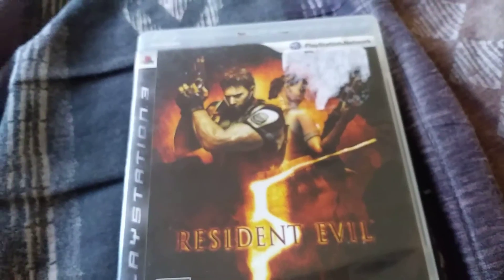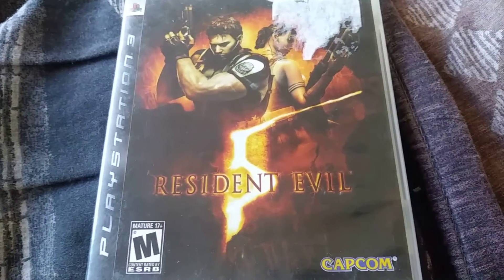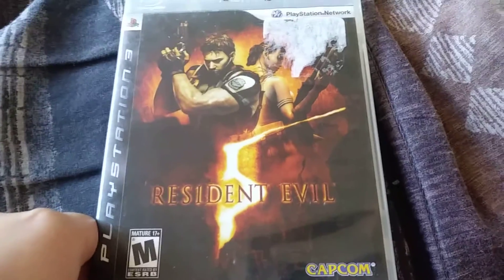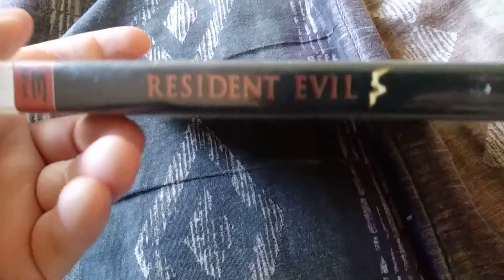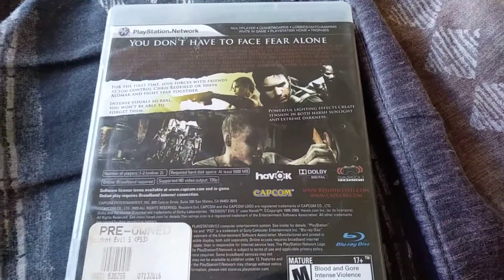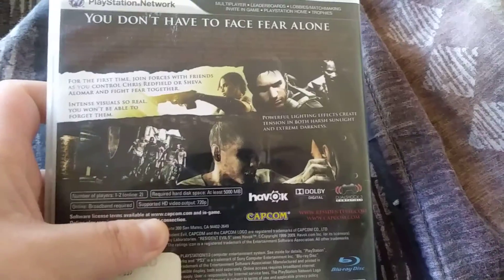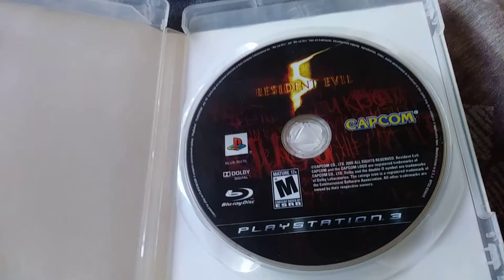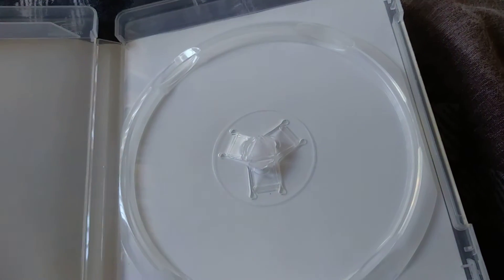Resident Evil 5 (Video Game Unboxing)